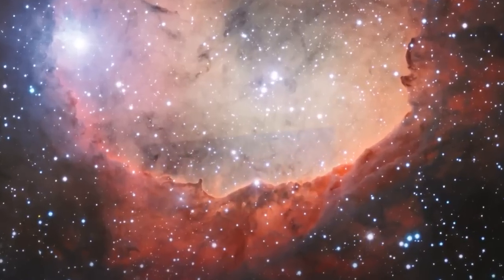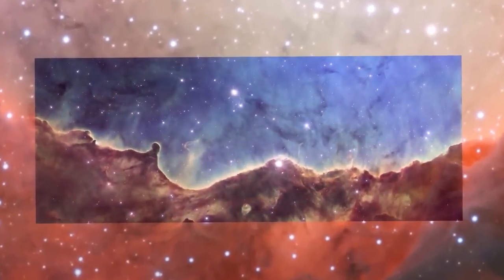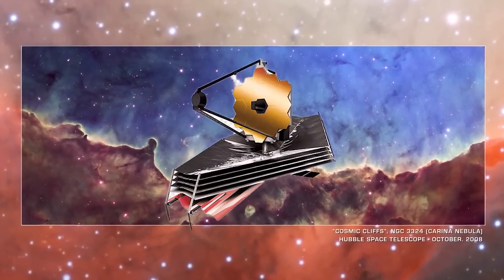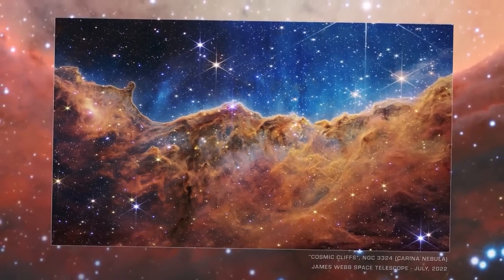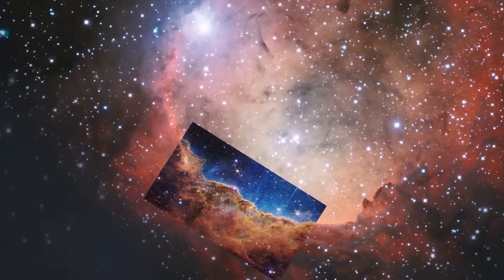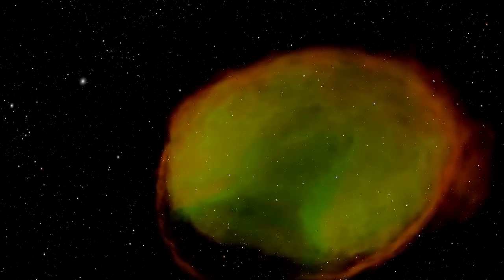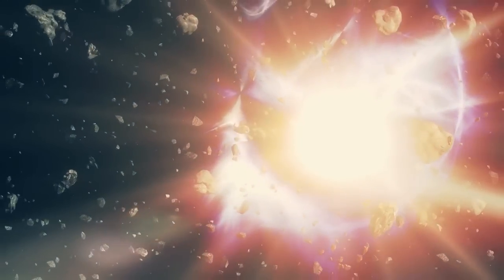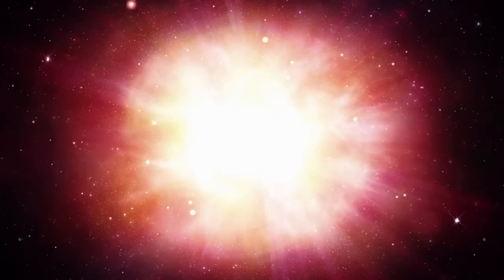NASA Captures a Snapshot in Time: Birth of A Star in Cosmic Cliffs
The birth of a star is captured in a "snapshot in time" by NASA, which was taken in the vicinity of the Cosmic Cliffs.

A "hotbed for star formation." can be found in the Cosmic Cliffs, but it is obscured by clouds of dust. This unexplained phenomenon has been a source of fascination for astronomers for many years. You too are able to witness the birth of a star thanks to the James Webb Telescope, which is operated by NASA.

For many years, researchers have focused their attention on The Cliffs, a region of space that is located within the NGC 3324 star cluster and is described by NASA as being "at the edge of a gigantic, gaseous cavity" However, it wasn't until scientists were able to view it with the Webb Telescope that they were able to discover some of the more intricate characteristics.